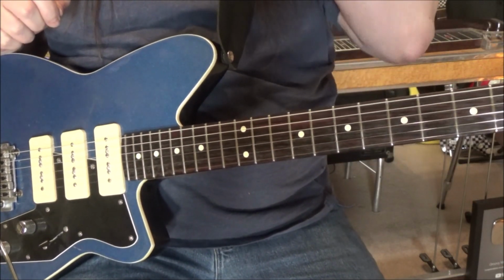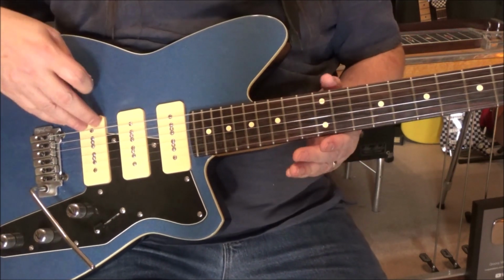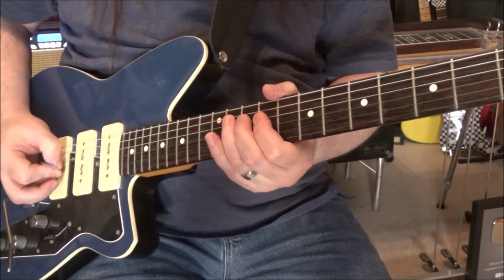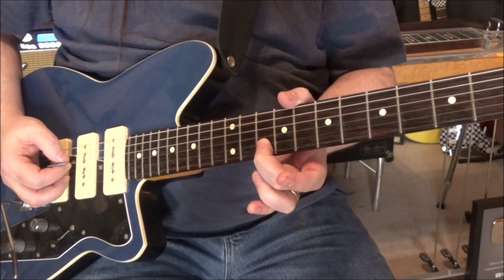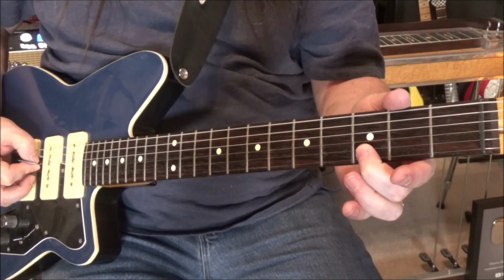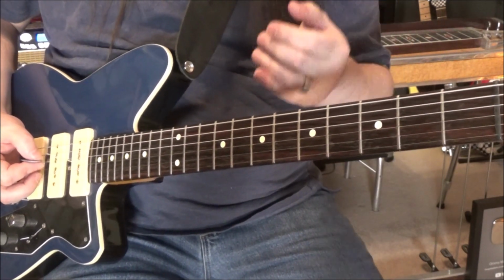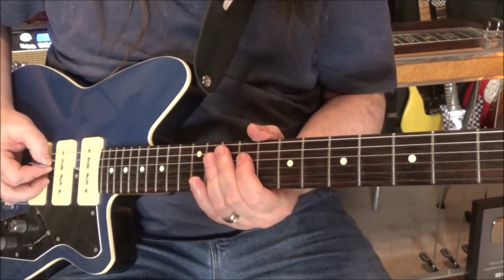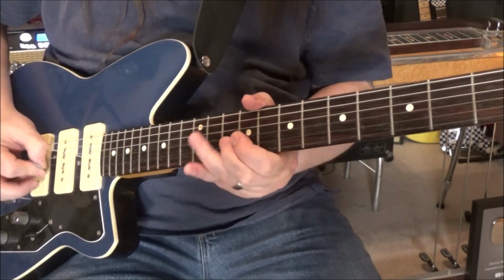Chicken Pickin' Descending Lick By Scott Grove